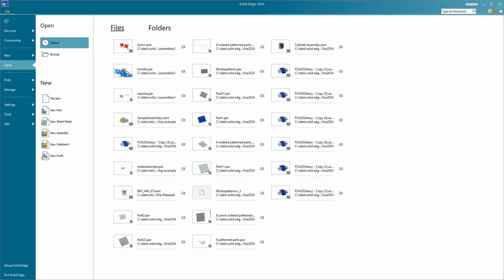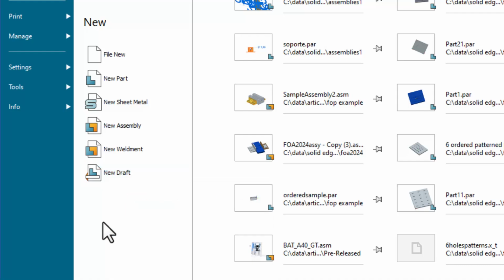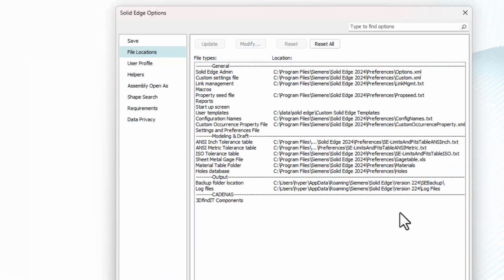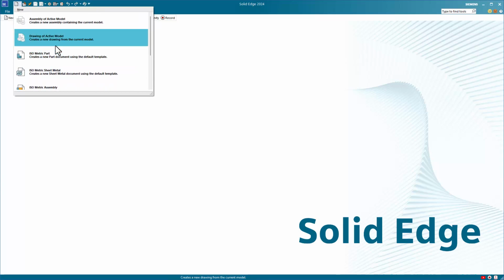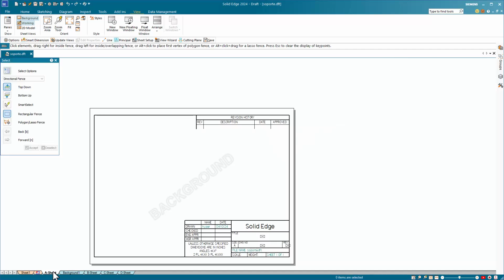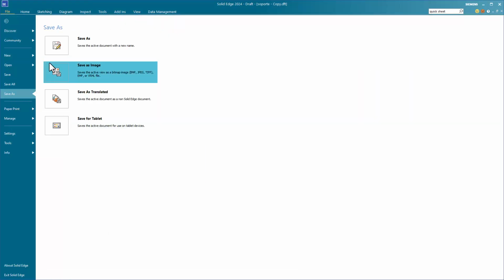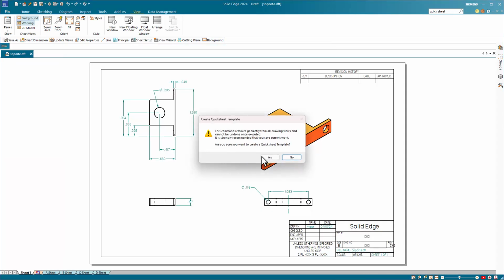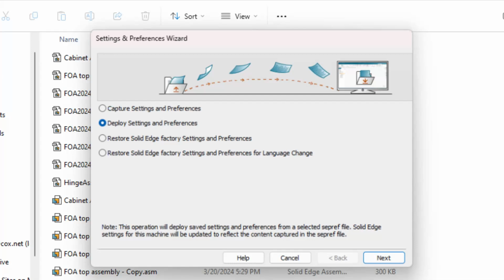10. Mastering File Types and Templates in Solid Edge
Dive into the world of Solid Edge file types and templates with our comprehensive guide! In this video, we explore the variety of file formats used by Solid Edge, including parts, assemblies, drawings, and more. Learn how to create and utilize different templates, such as the versatile Quicksheet for predefined views. We also cover how to efficiently copy your settings and templates between computers or save them as backups, ensuring you can seamlessly maintain your workflow.
Whether you're new to Solid Edge or looking to optimize your template management, this video provides everything you need to know.